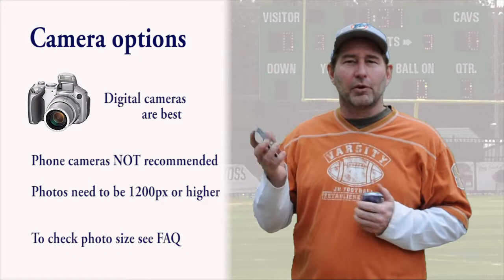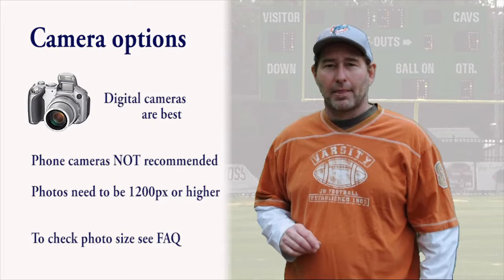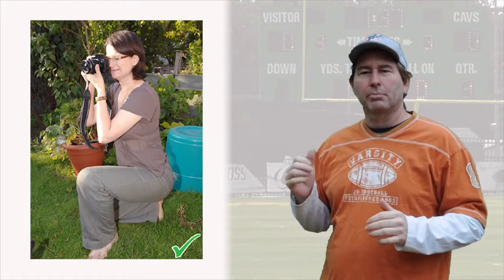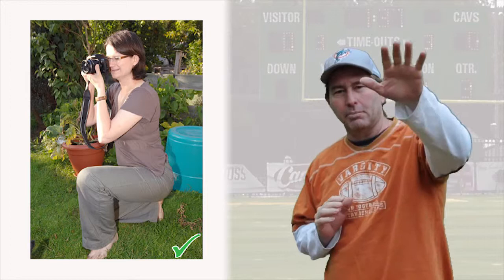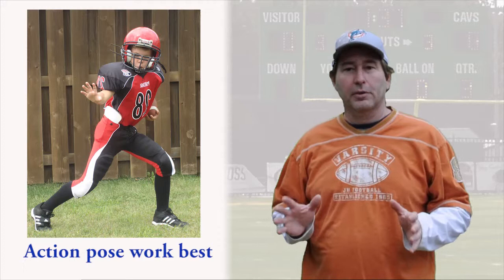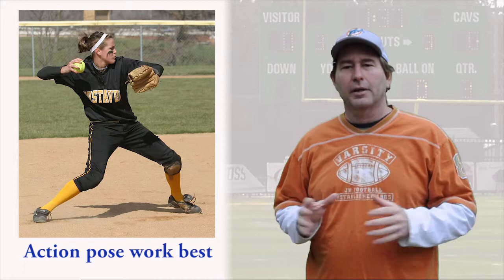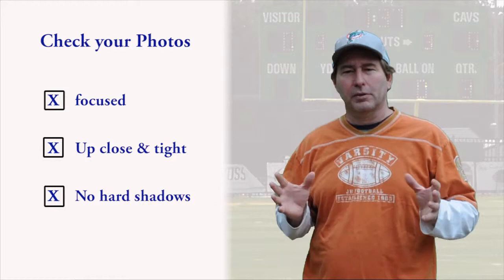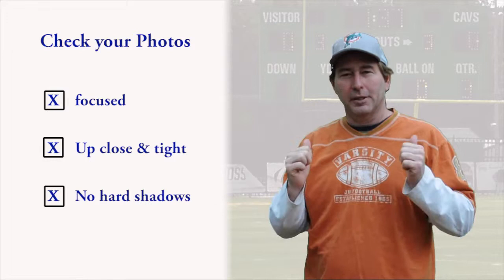Fat head photo tips for creating a Wallstar. Youth fat heads - custom fat heads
Making a personal fat head starts with the photo submitted. Photo tips for creating a youth fathead will help you create the ideal image that can be used to make a custom fathead for youth athletes. Wallstars is the leader in producing athletic sports graphics. Life size Wallstars makes fatheads for kids. Fatheads for boys. Fatheads for girls.